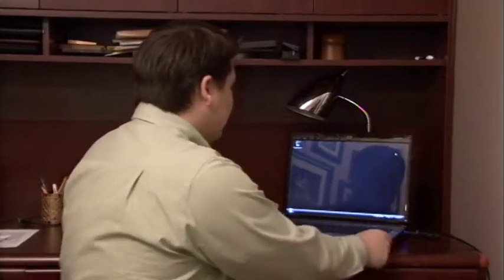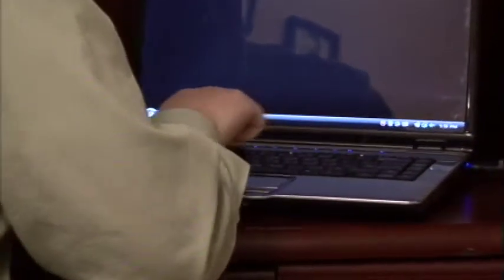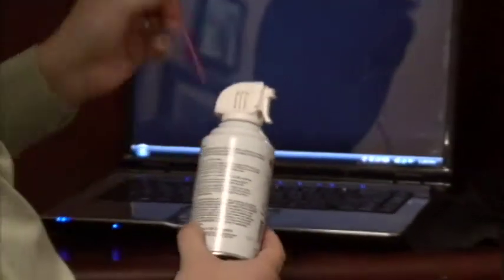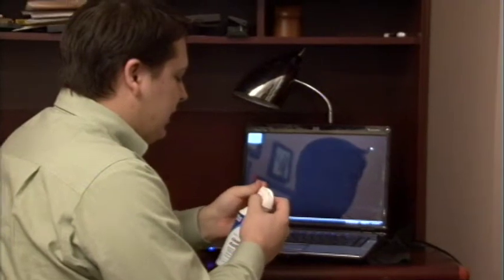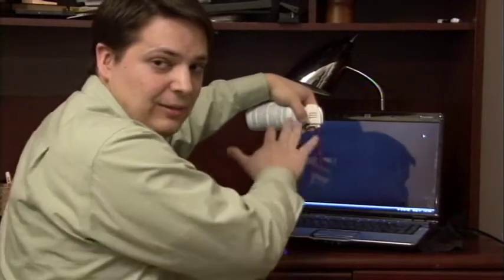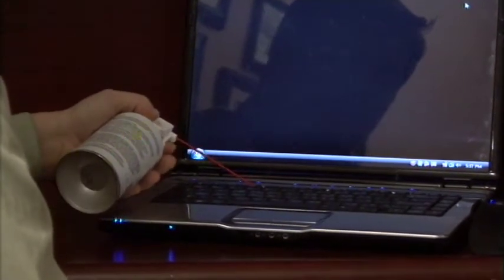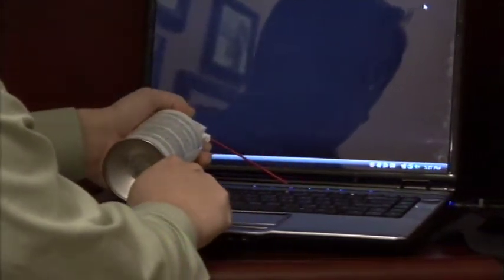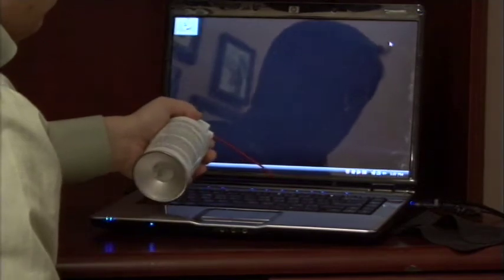Computer & Internet Help : Clean a Computer Keyboard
When cleaning a computer's keyboard, use a microfiber cloth and an air duster to lightly clean any debris. Keep an air duster from compressing with help from a software developer in this free video on cleaning computer parts.